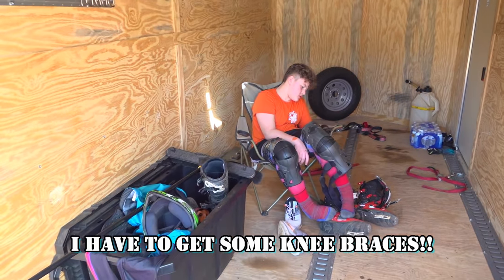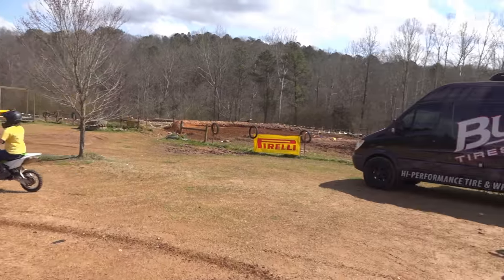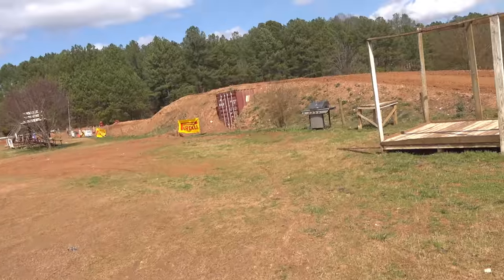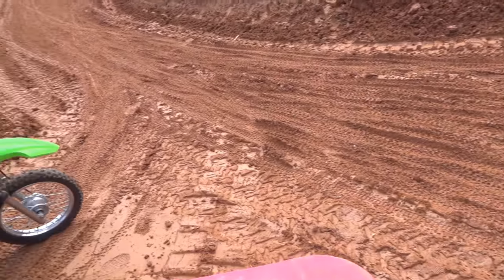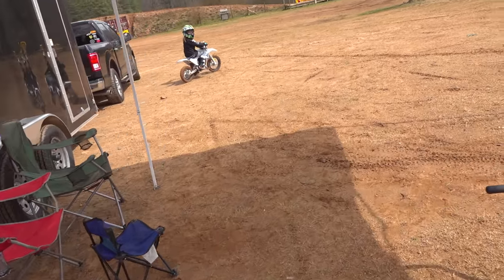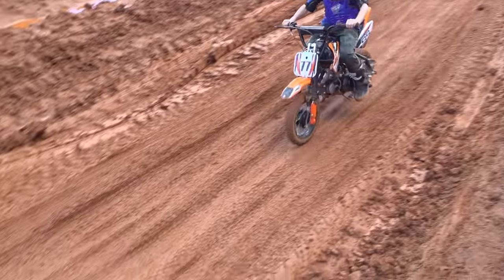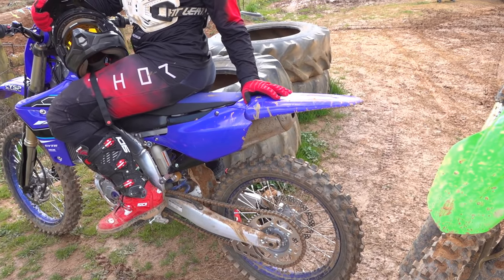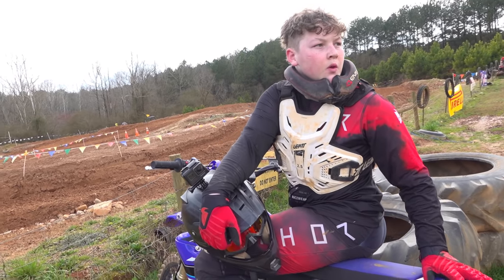kids riding their new dirt bike on the track for the first time. Let's go!!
Let's take the kids and their new dirt bikes to the mx track and test them out.
Nathan got the 2021 Yamaha YZ240f, Drew got the 20201 Husqvarna ee5 and Layla is riding the Kawasaki KLX110L. Drew and Layla have never been on a dirt bike track with dirt bike so this will be fun to watch and see how they ride. Nathan has to break in his new 250f to see how it handle and try to get ready to race it Saturday on this track. He has to push himself. Let's see if he rides the yz250f better than the yzz125 2 stroke. Let's go have some fun!!
Ride Fly & 50 Gigawatts!!